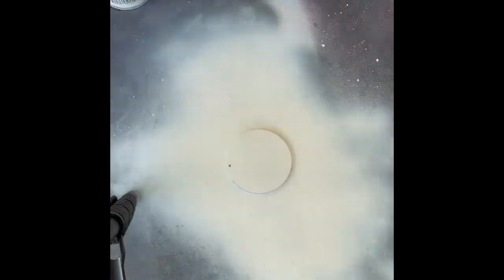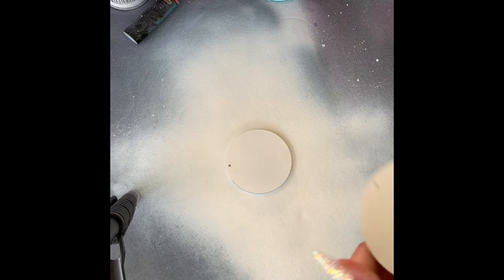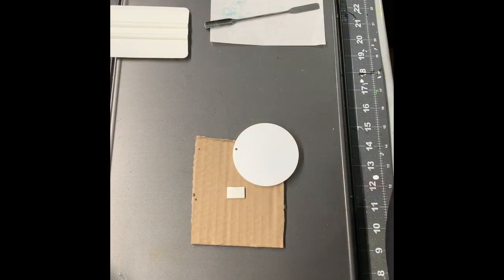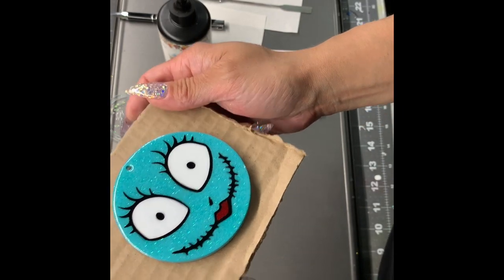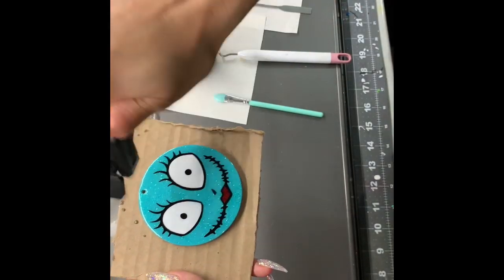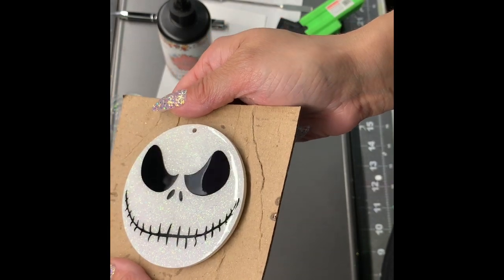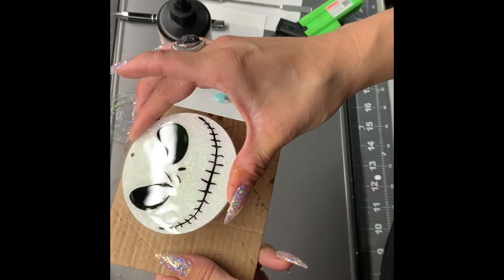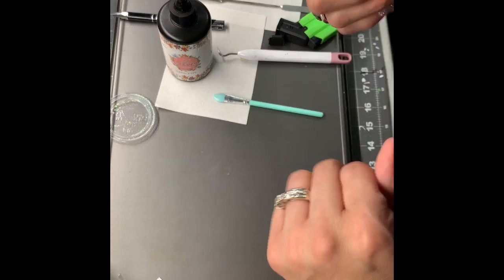GAME CHANGING TECHNIQUE for Acrylic Key Chains and Badge Reels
In this tutorial I share with you my technique that I use when creating my acrylic key chains and badge reels! I will be demonstrating how I make ornaments for The Holidays.

Limino UV Resin

MelodySusie UV Lamp

Rust-Oleum Spray Paint

Weeding Pen